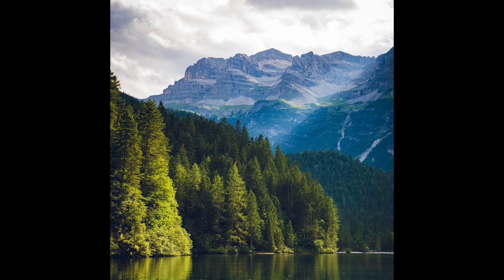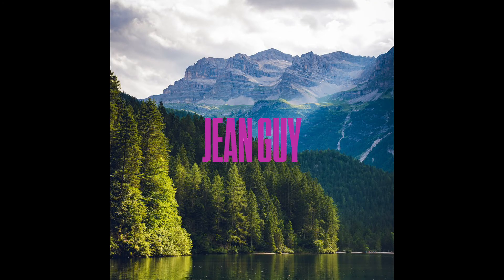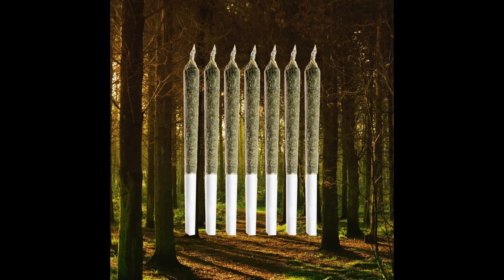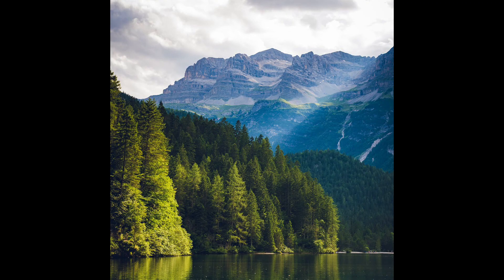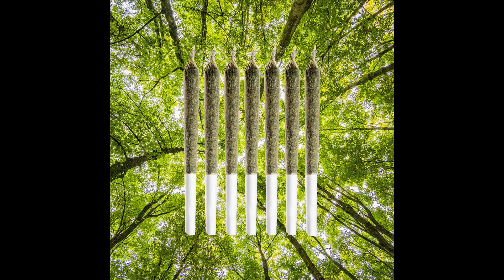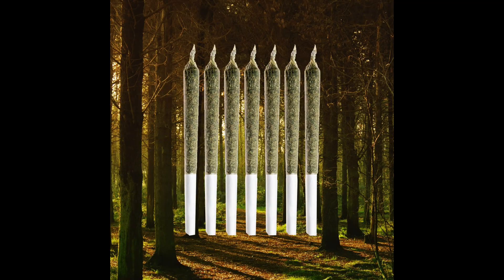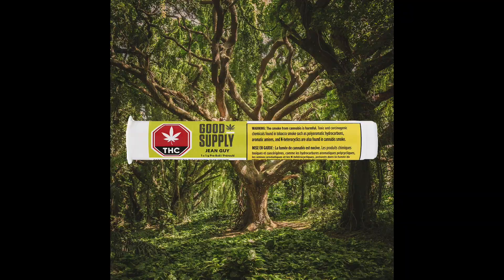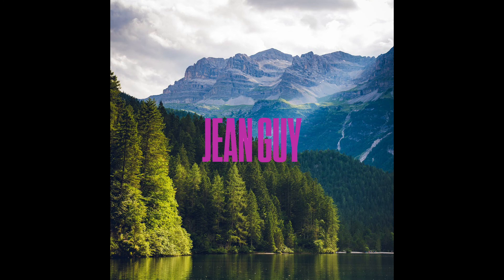Good Supply -Jean Guy Pre Roll Sativa 7x0.5g | DailyDeal-TokeText.com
Today’s Deal Features

Jean Guy Pre-Rolls from Good Supply in the 7 joint 3.5g Format.

We are really digging These High THC potency Potential Sativa Pre-Rolls.
Jean Guy, no gimmicks just nugs. These namesake buds are deep green, covered in trichomes and pack a citrusy punch. Don’t sleep on the Good Supply.